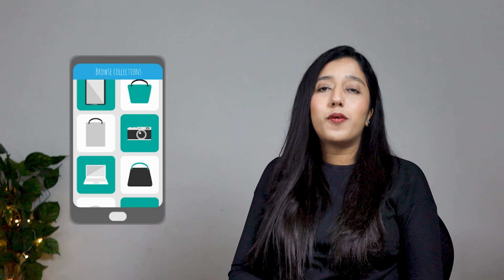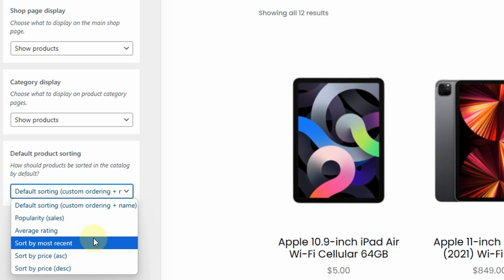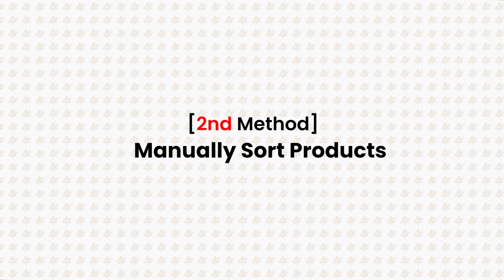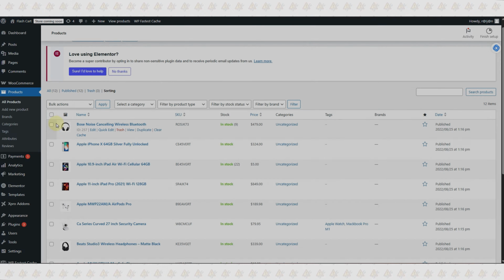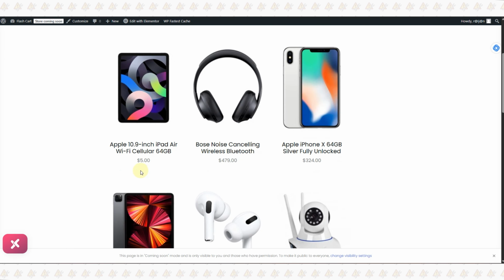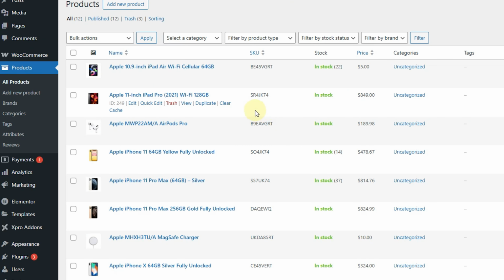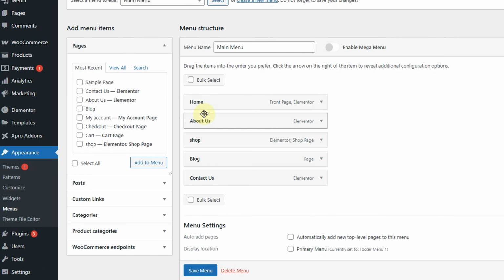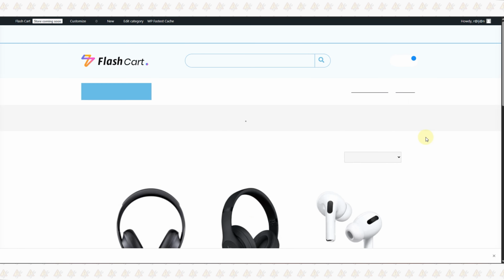Wordpress Woocommerce: How to Change, Sort & Organise Your Products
In this video you'll learn how to change and sort WooCommerce products in different ways, depending on how you want them to appear on your shop page. If you wish to set a default order, manually arrange products, or let customers sort them, here’s a complete beginner-friendly tutorial for you!